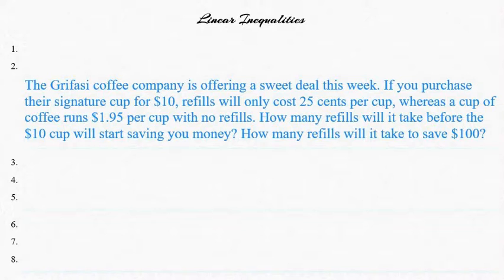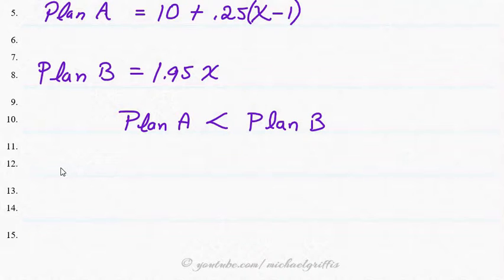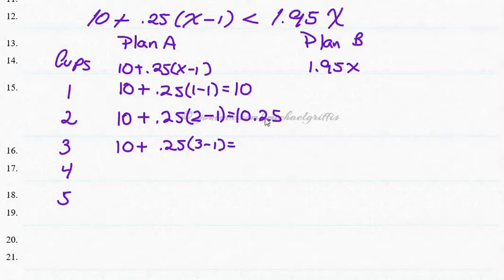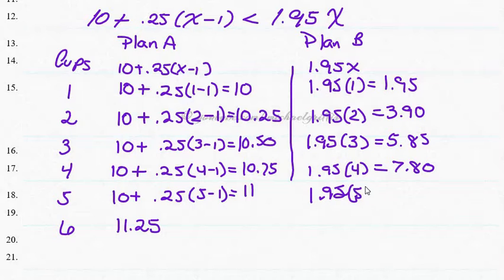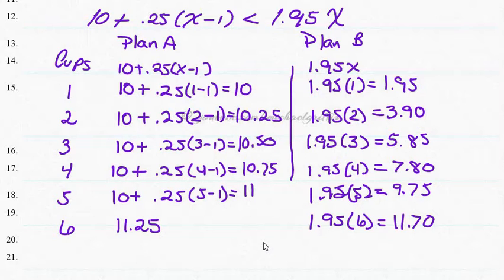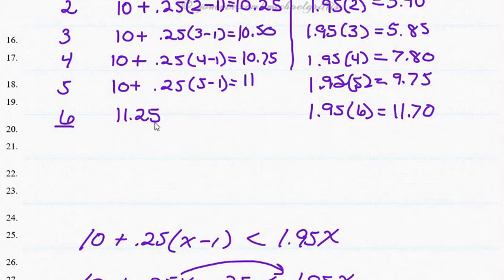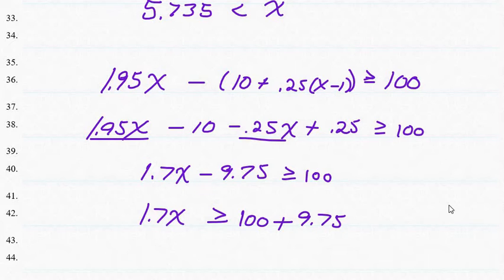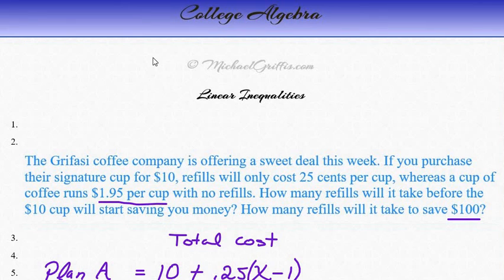College Algebra Linear Inequalities